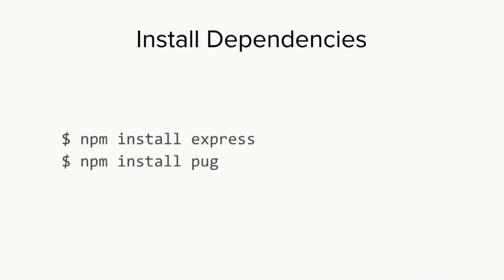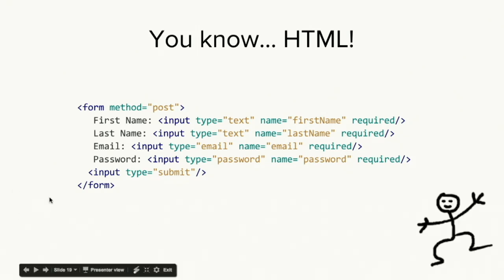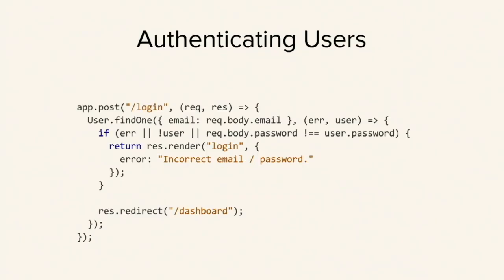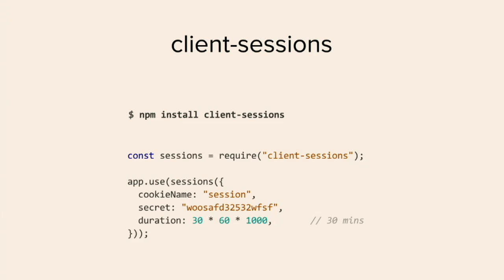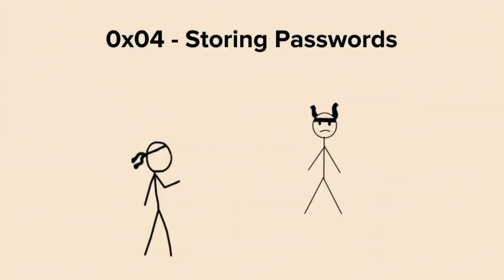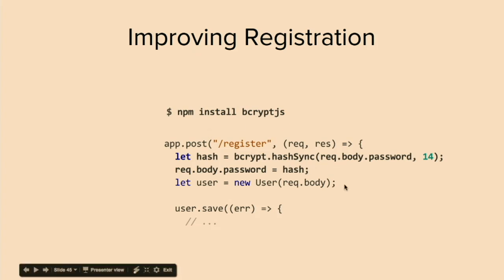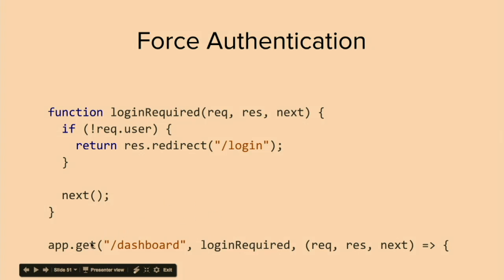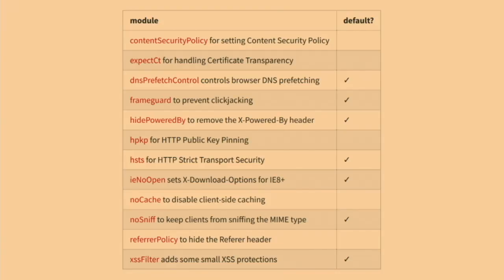Randall Degges - Everything You Ever Wanted to Know About Web Authentication in Node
Want to learn how web authentication works? How your login information is transmitted from a web browser to a web server, and what happens from that point onwards? How authentication protocols work behind the scenes?

In this talk, Randall Degges, Developer Advocate at Okta, will walk you through the entire web authentication flow, covering: Credential transmission, Cookies, Sessions, Databases, Best practices. By the end of this talk, you’ll be intimately familiar with web authentication in Node.

Randall is the author of many open source libraries in Python and Node, and spends most of his time writing open source security tools to help make the internet a little safer.